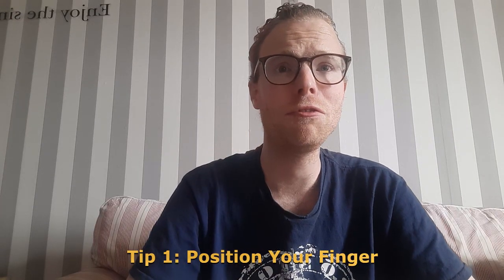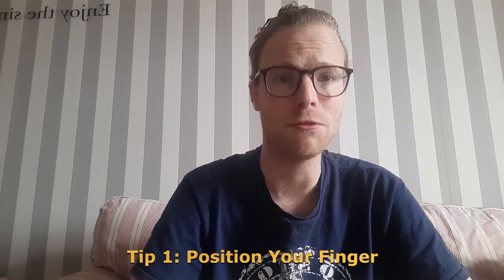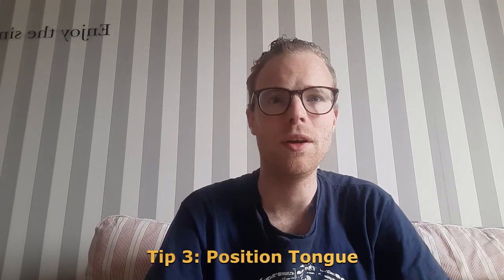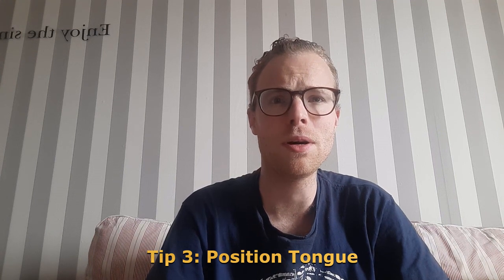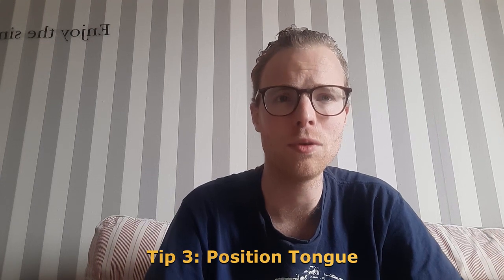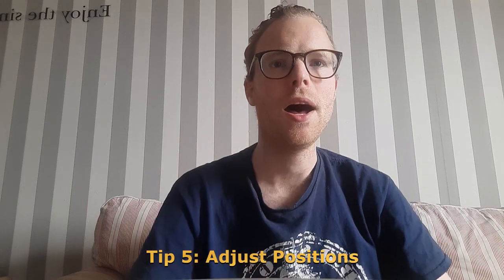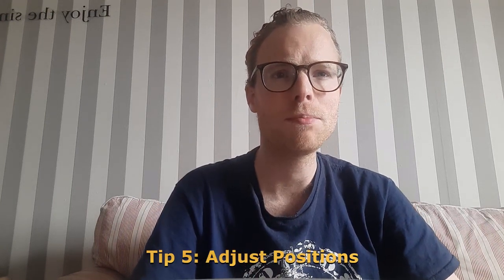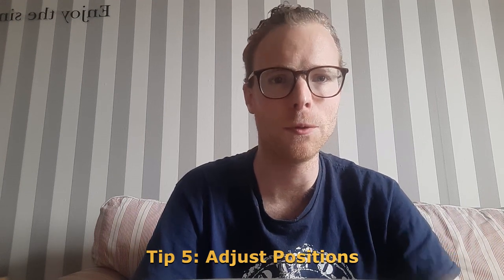How To Whistle With Your Fingers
Unlock the age-old secret of whistling with your fingers and add a unique skill to your repertoire with our step-by-step guide! 🤫👌

In this engaging video, we'll walk you through the art of creating clear and melodic whistles using just your fingers and lips. Whether you're a beginner or looking to perfect your technique, we've got you covered with easy-to-follow instructions and expert tips.

Join us as we explore the science and mechanics behind finger whistling, ensuring that you'll be able to produce impressive whistles that turn heads. Whistling is not only a fun and distinctive talent but also a practical skill for getting someone's attention.